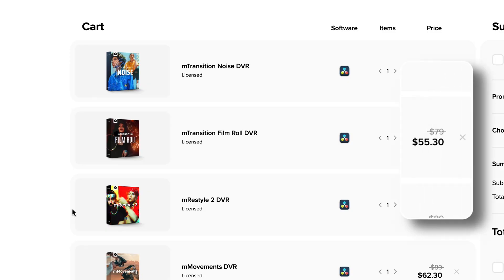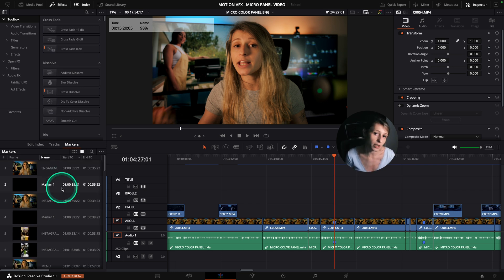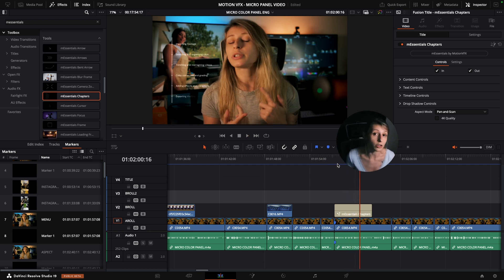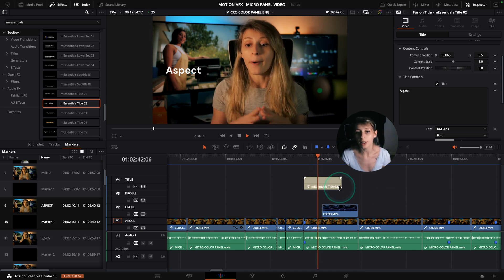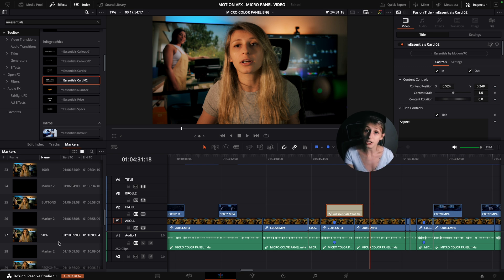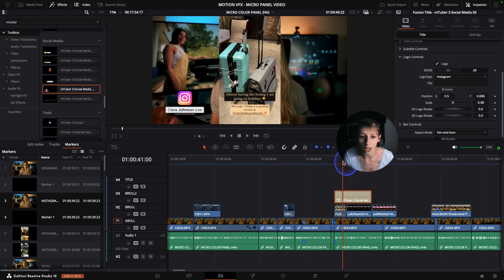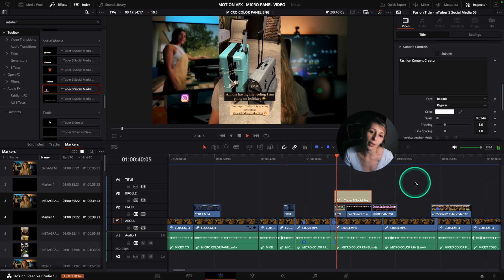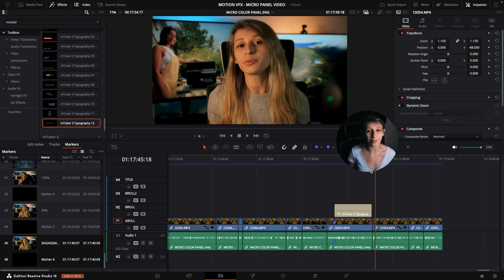How do I edit my Youtube Videos ??? - MotionVFX x DaVinci Resolve Tutorial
Bonjour everyone !!

MotionVFX is helping me to always deliver my YouTube videos on time and with a good quality. I am not wasting too much of my energy in editing thanks to it as I also have to handle my color grading jobs !

Let's catchup !

Time code:
0:00 Intro
0:19 MotionVFX
1:21 Add Markers to Guide Yourself
3:58 MotionVFX Packs
4:49 Make Chapters
7:14 Make Titles
8:04 Make Information Cards
9:48 Make a Gauge
12:00 Add Engagement for Instagram
14:08 Add Call to Action
17:31 Outro